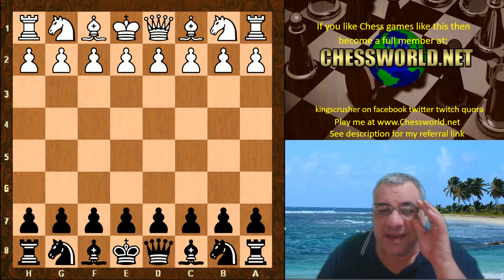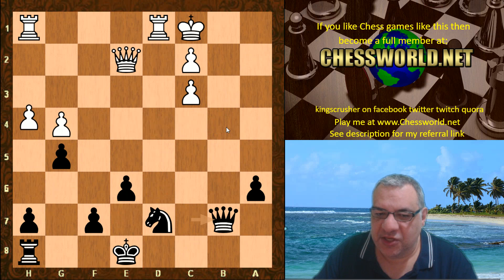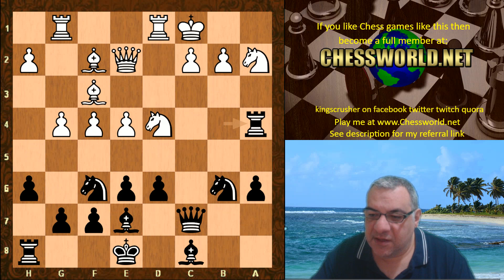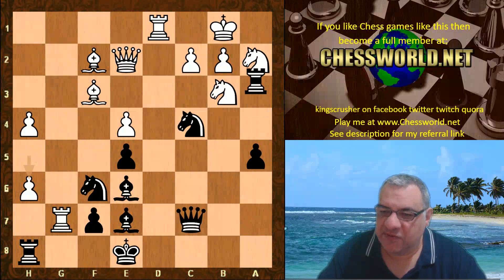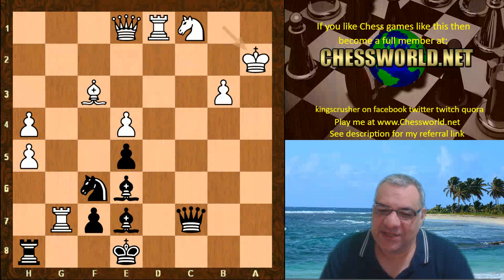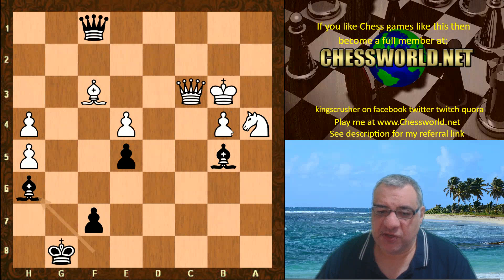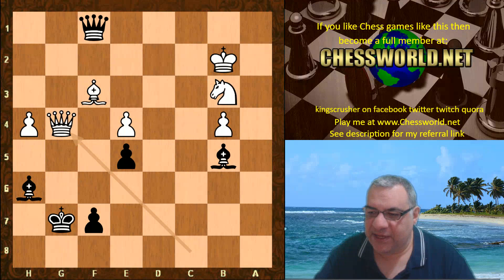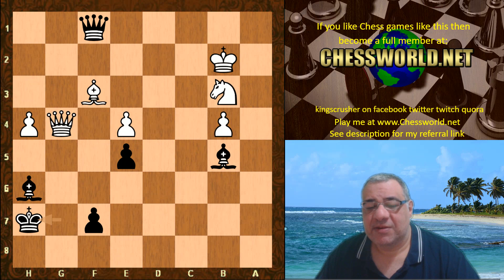Alpha zero reacts super-dynamically | Sicilian Defence Najdorf start position vs Stockfish: Game 17